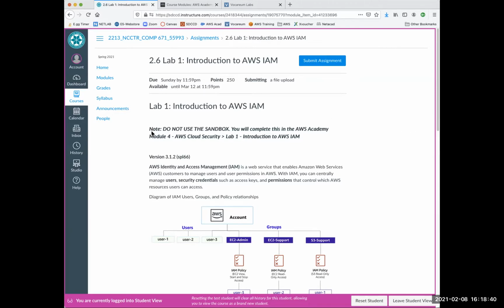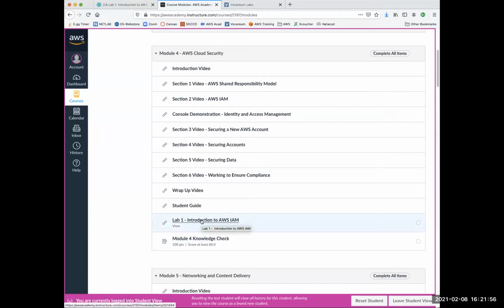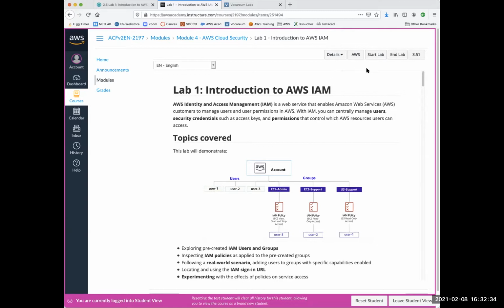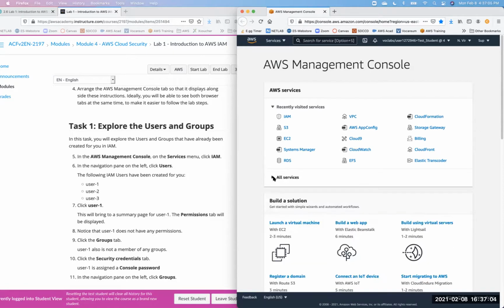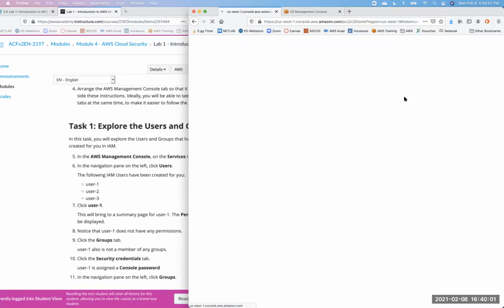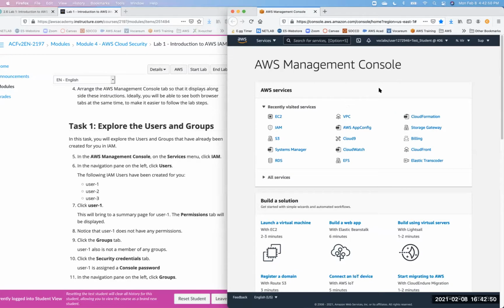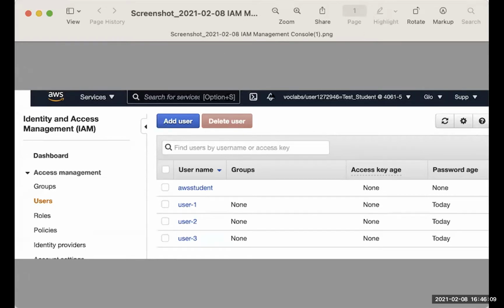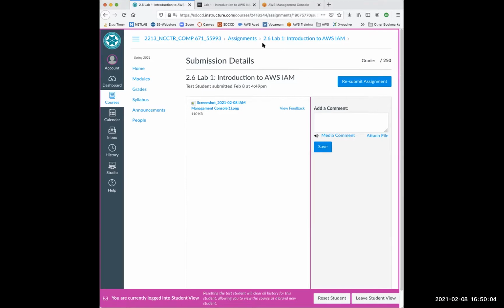ACF - AWS Lab Walk Through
Learn how to access the AWS Academy lab and submit for course credit.